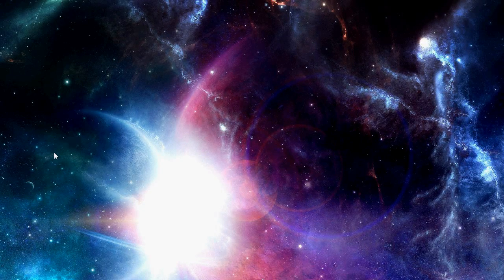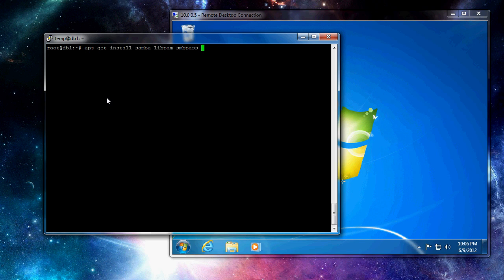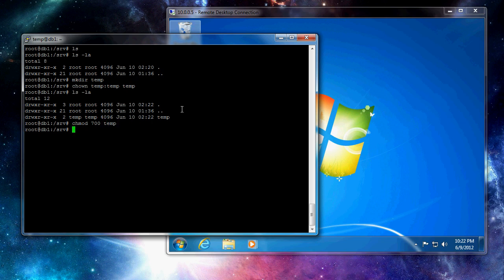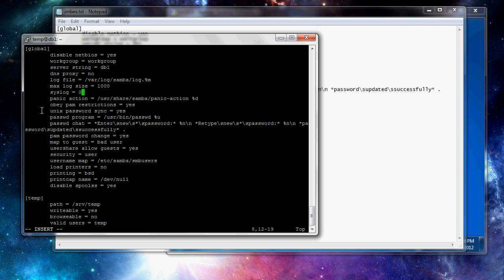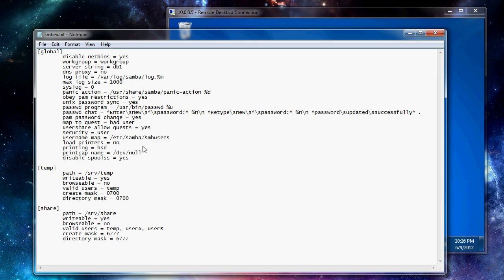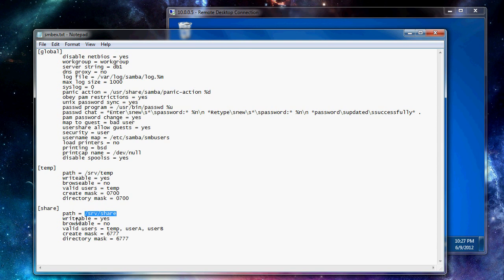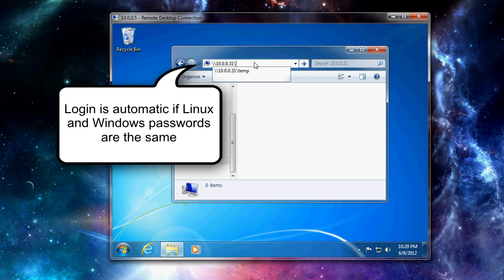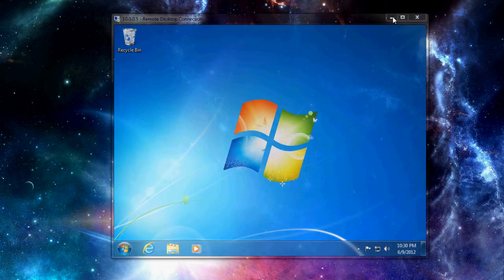Linux + Samba file sharing setup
This is a video on setting up file sharing from Linux to Windows using a Samba server.